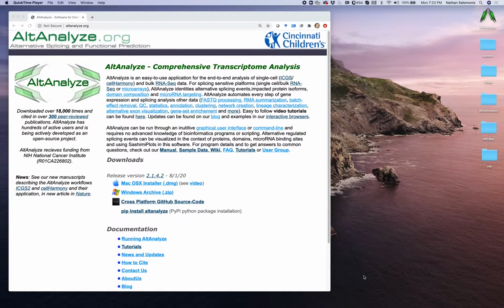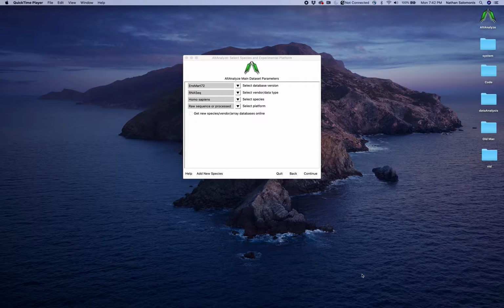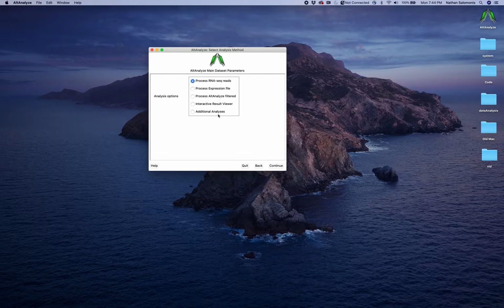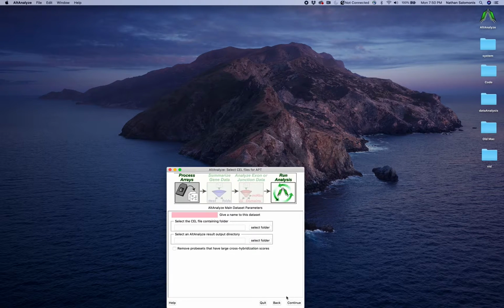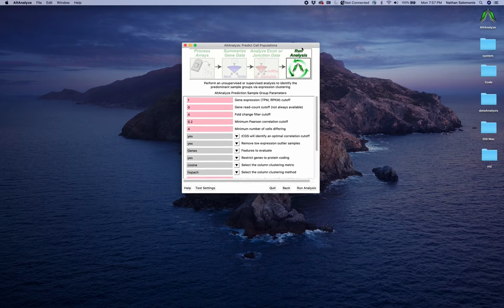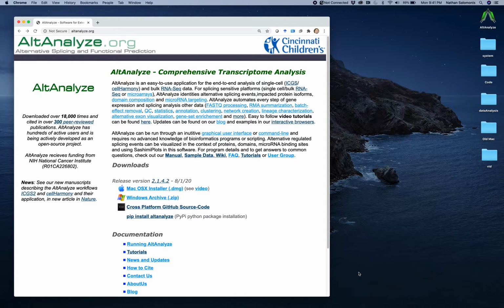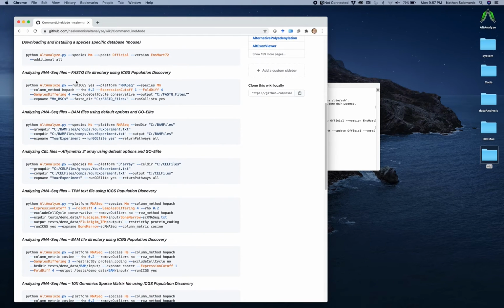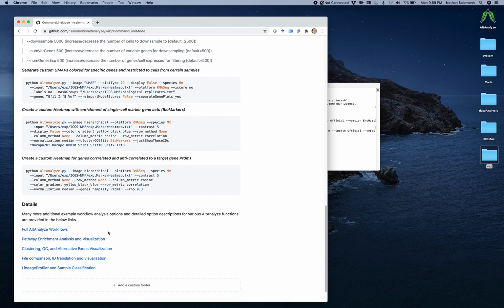Introduction to AltAnalyze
Overview of the major features and analysis capabilities of the software.  Brief walk through of the software graphical interface (GUI), analysis use cases (single-cell, bulk RNA-Seq, alternative splicing), major options and running the software on the command-line.